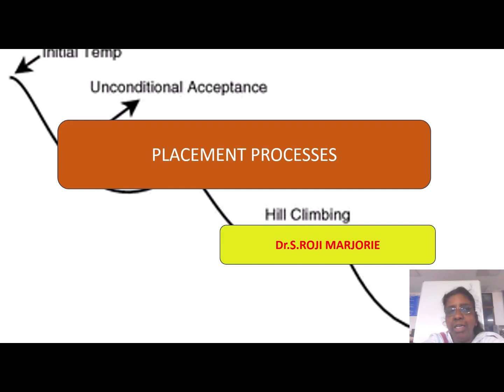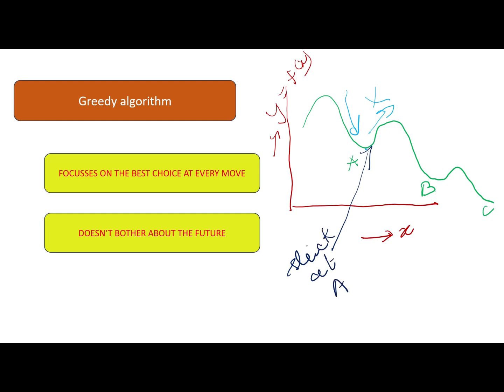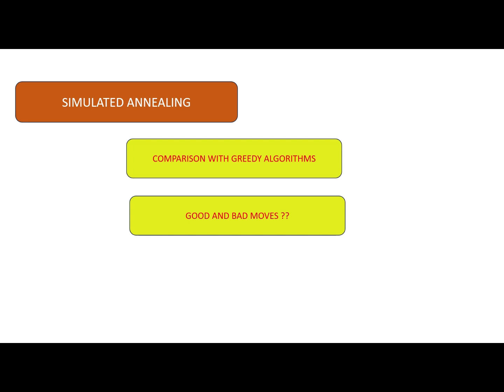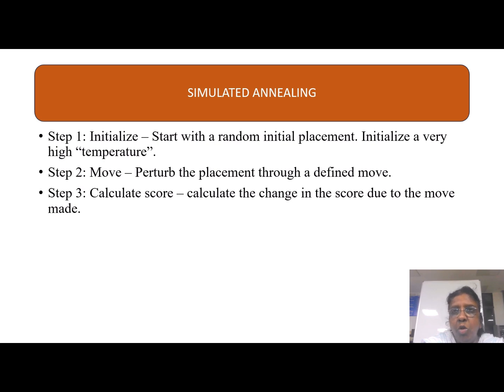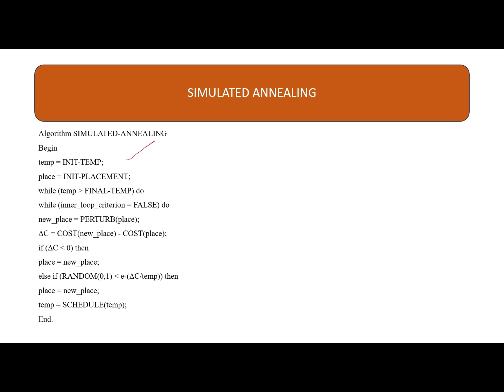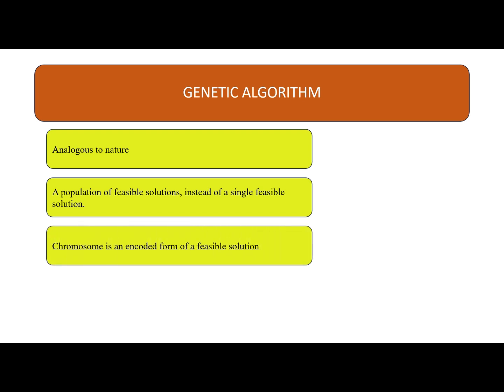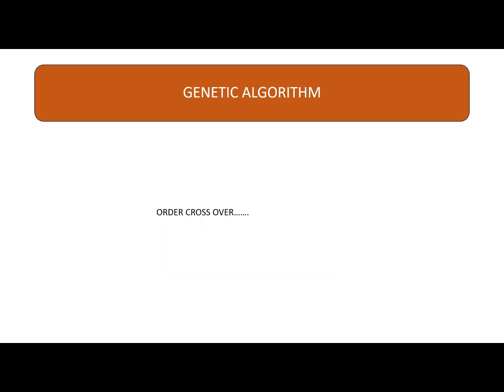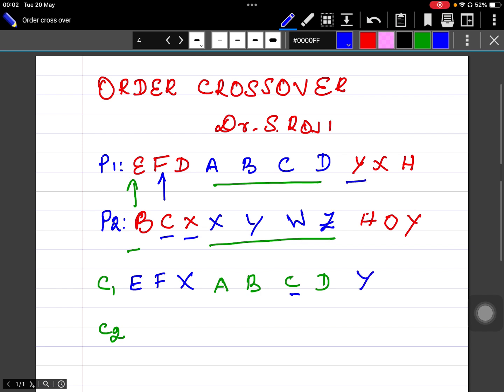PLACEMENT ALGORITHMS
An effort to explain the algorithms used for the placement processes such as simulated annealing and genetic algorithms. The video starts with the greedy algorithm and it's drawbacks